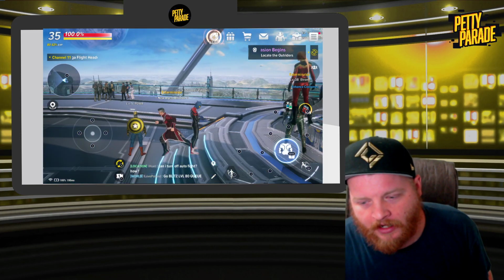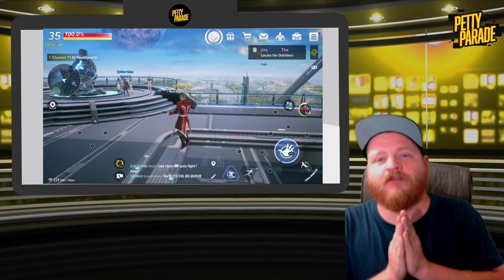New Player Tips! | Marvel Future Revolution